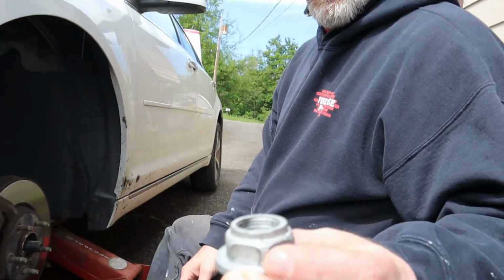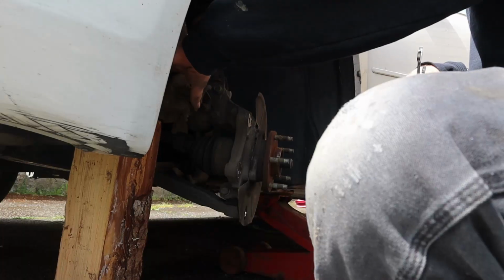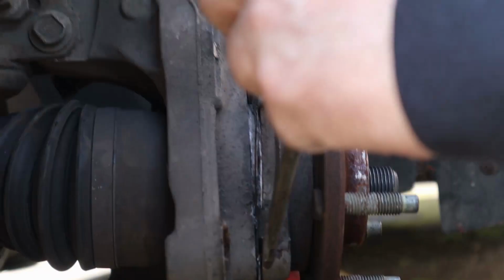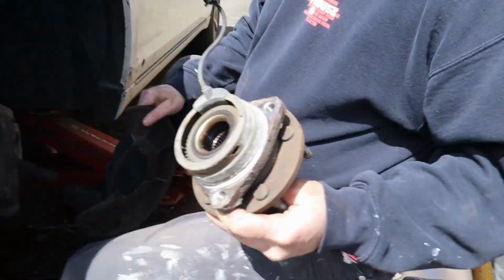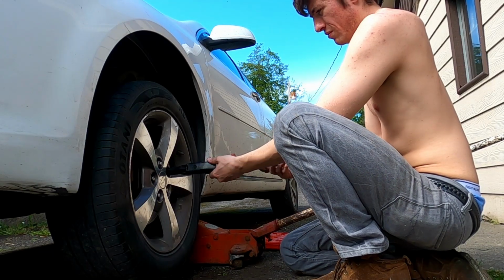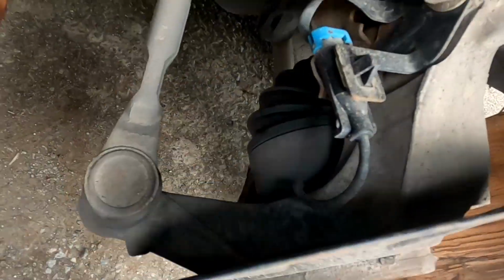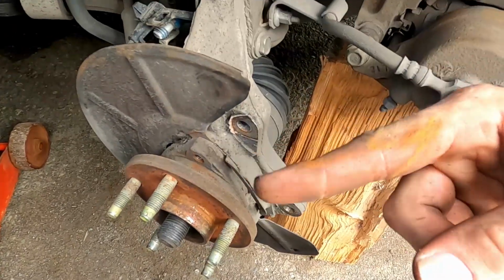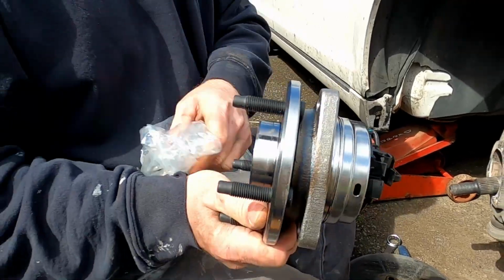changing a wheel bearing 101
I just learned how to replace a wheel bearing on a Malibu 2012